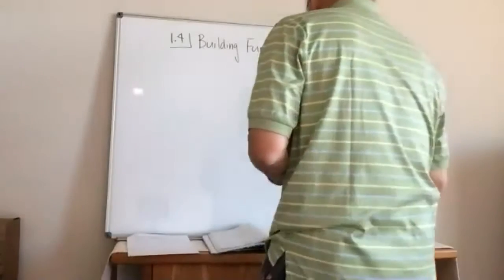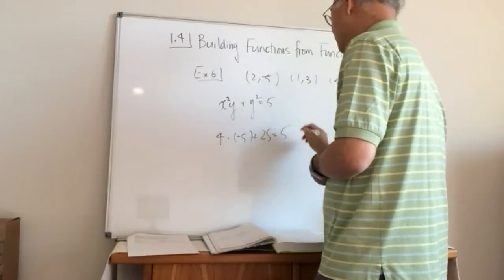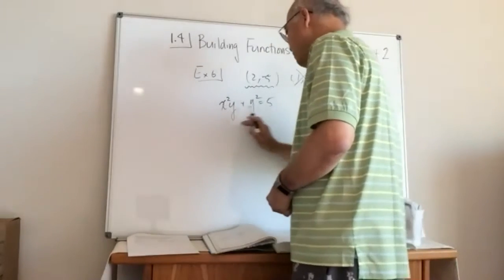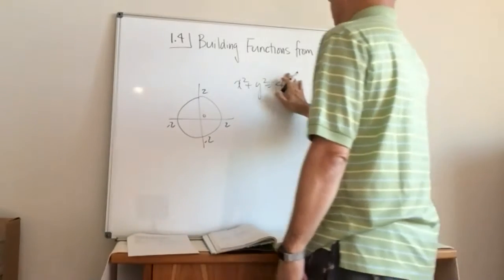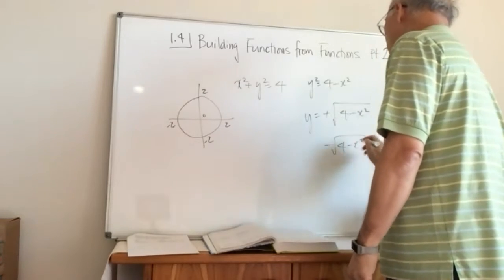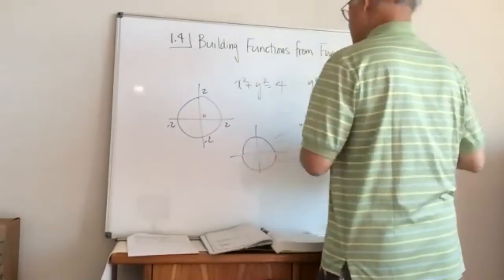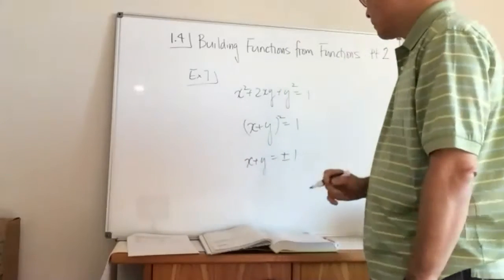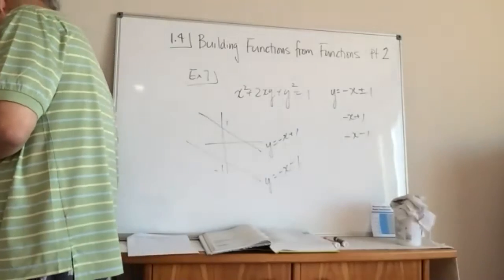HPC Ch 1.4-2 20-21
Building Functions from Functions Part 2